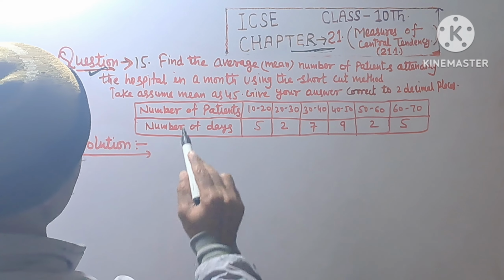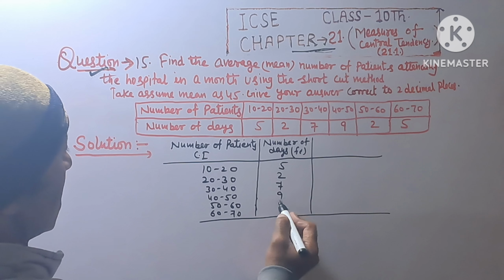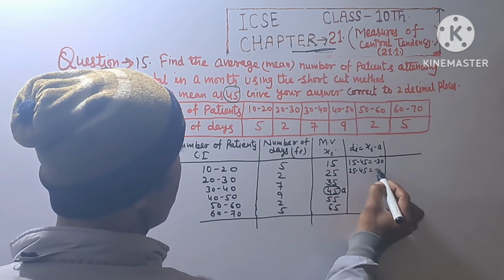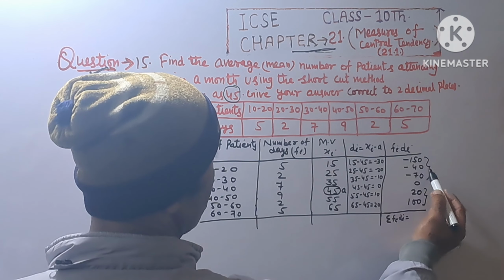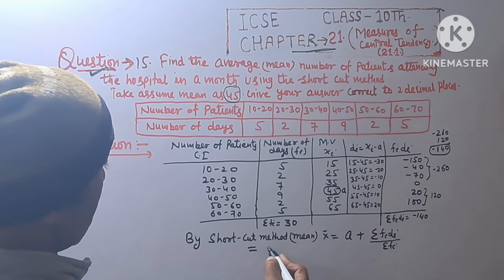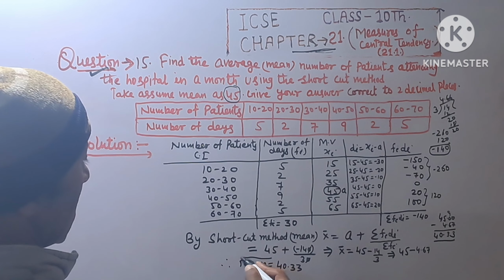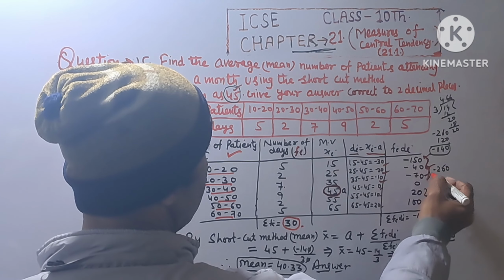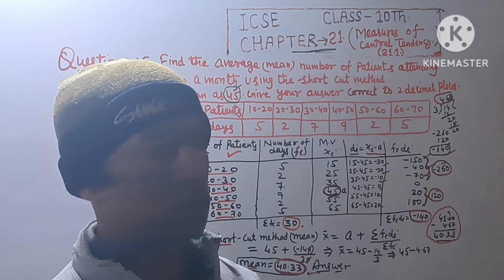MATHEMATICS|| ICSE || CLASS-10TH||CHAPTER-21 ||Measures of central Tendency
||MATHEMATICS || || ICSE || CLASS-10TH || ||CHAPTER-21 || ||Mesures of Cetral Tendency || Solution to Question-15